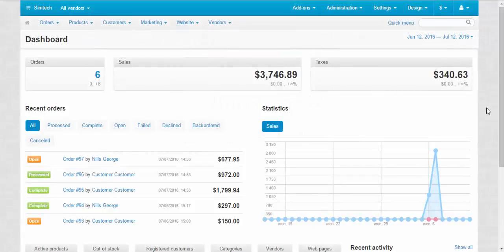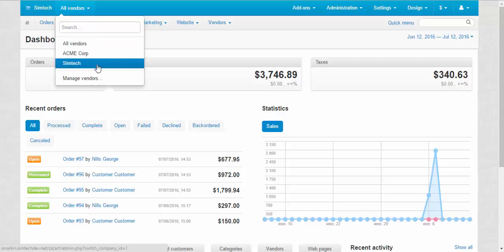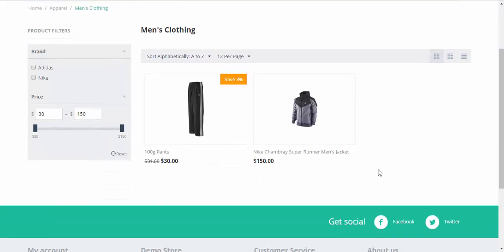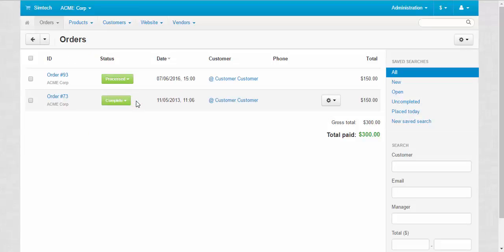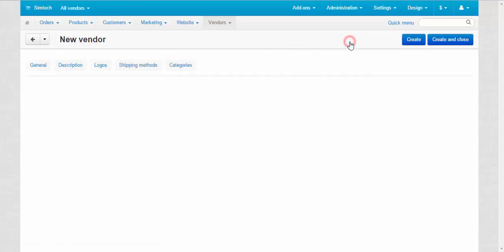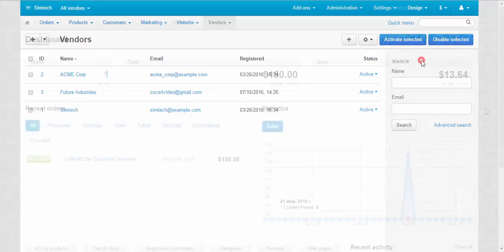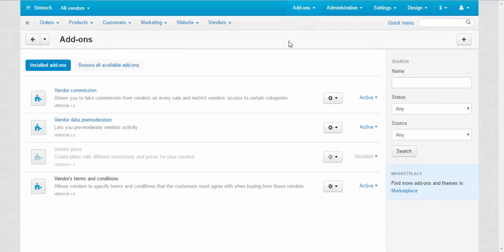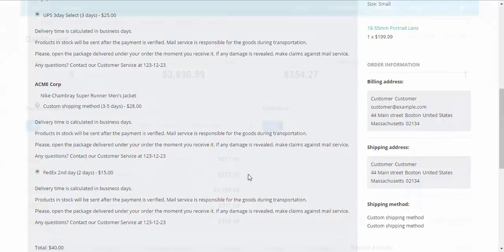CS-Cart Multi-Vendor Tutorials - Multi-Vendor Marketplace Main Features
In this video we explain what the Multi-Vendor Edition of CS-Cart is, how it works, and what the main features CS-Cart Multi-Vendor are, including, single storefront for multiple vendors, unlimited number of vendor accounts, and common payment processing.

Content
00:00:20 Multiple vendors, single storefront
00:00:40 Products from multiple vendors in one order
00:00:51 Common payment processing
00:01:22 Unlimited number of vendors
00:01:42 Separate admin area for each vendor
00:01:52 Root administrator to control the store
00:02:12 Vendor-specific shipping methods